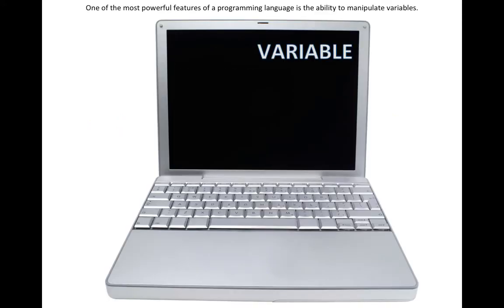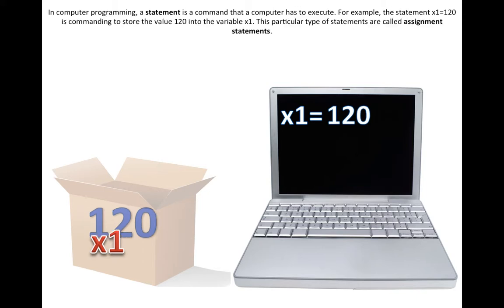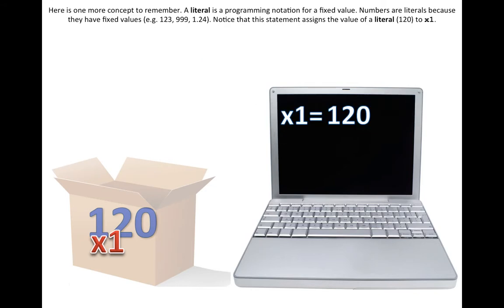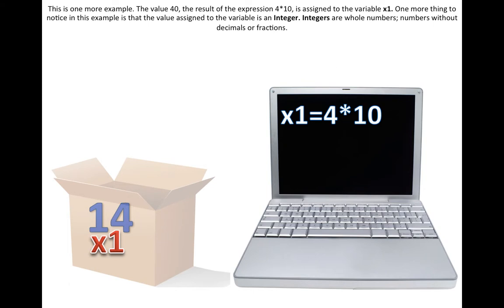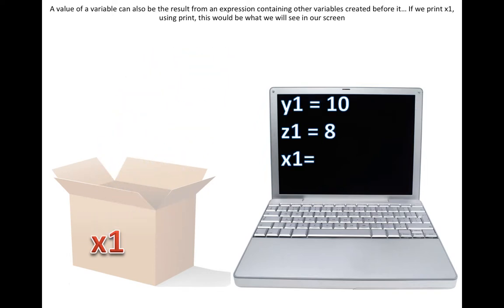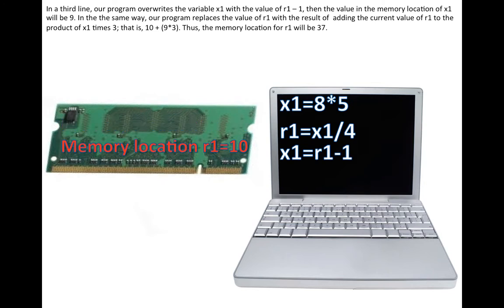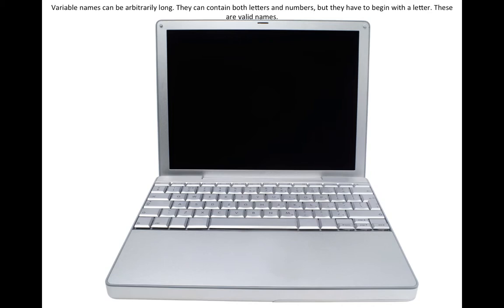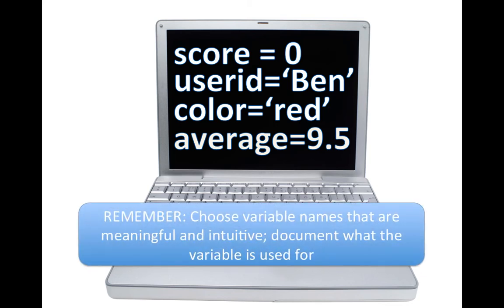Intro to variables.mp4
This short video introduces the concept of variable.

Table of Contents:

00:43 -
00:59 -
01:19 -
01:36 -
02:23 -
02:43 -
03:37 -
04:43 -
05:21 -
05:35 -
07:13 -